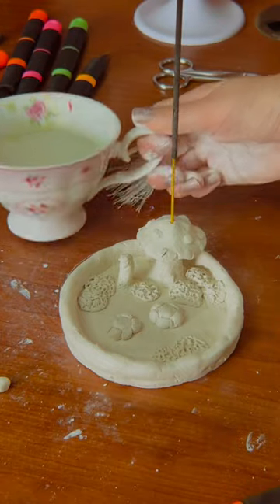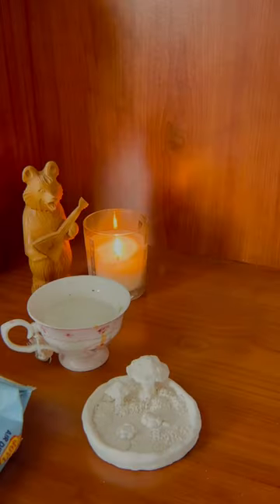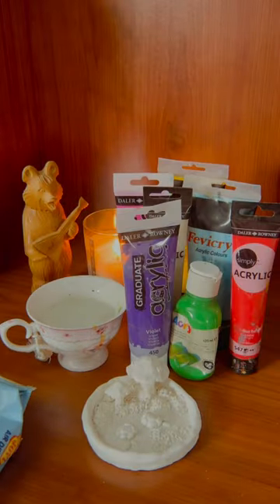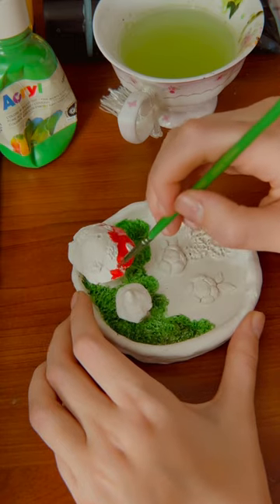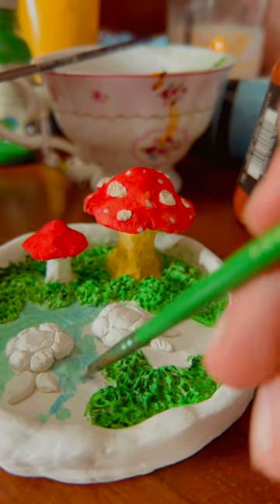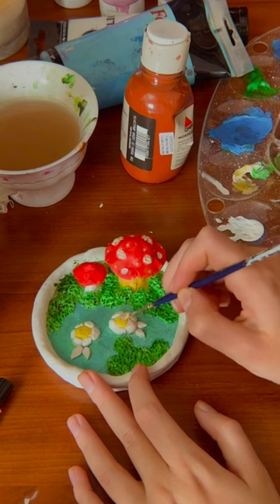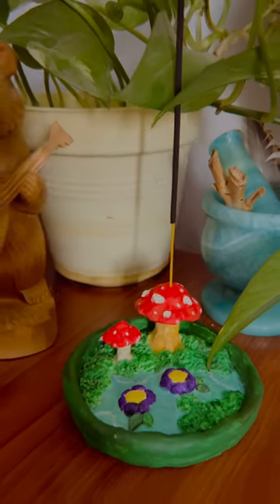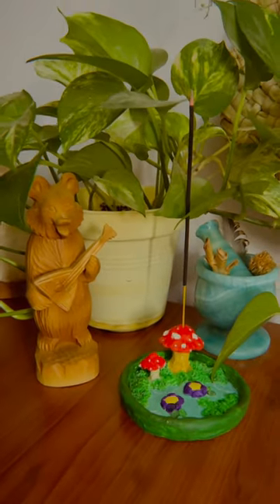🍄🌷Making together a magical mushroom incense holder with air dry clay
🌻 this was my first time experimenting with air dry clay and I am really happy with how it turned out and I can’t wait to create more !